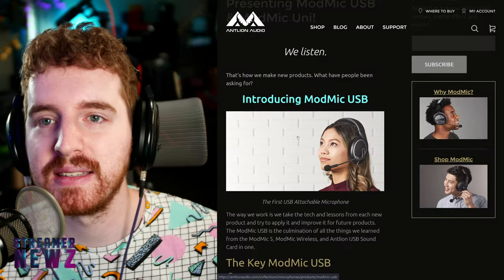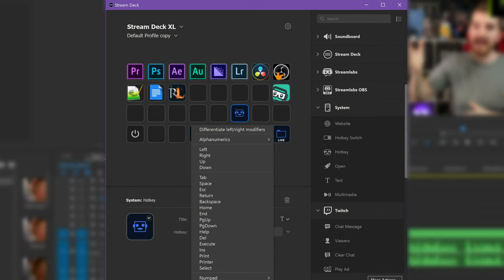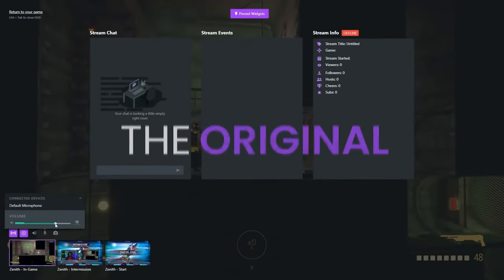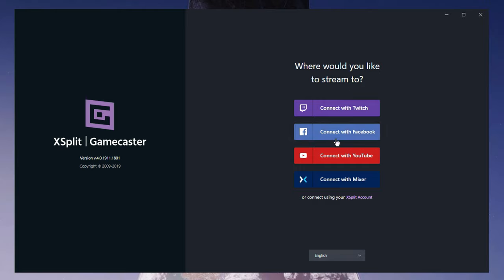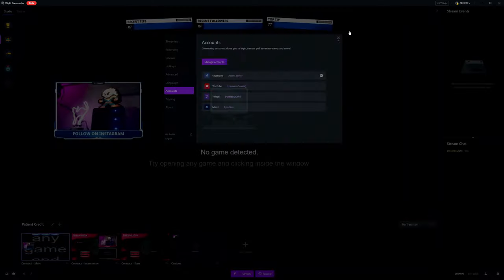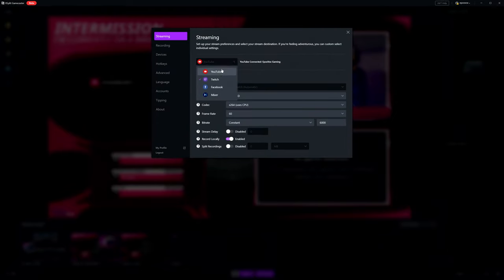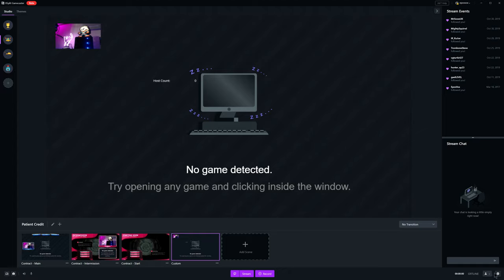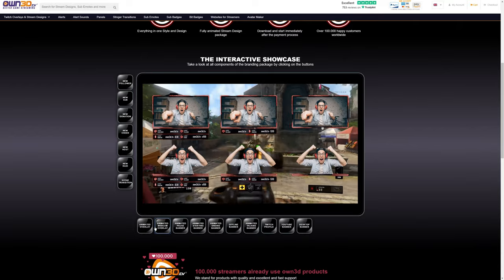Managing Multiple Stream Accounts - How to stream to Mixer | XSplit Gamecaster v4 Tutorial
NOTE: The full course is not yet available, but should be made available very soon.

★ TIMECODES: ★
00:00 Intro
01:46 - Initial Sign In
02:15 - Account Linking Page
03:09 - Adjusting Themes for this change